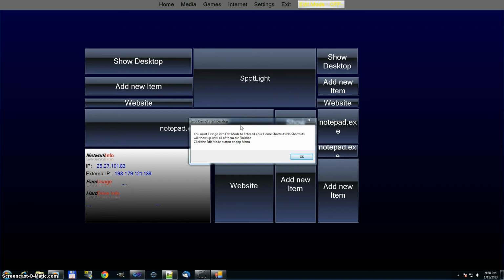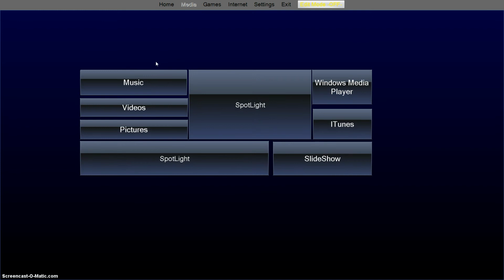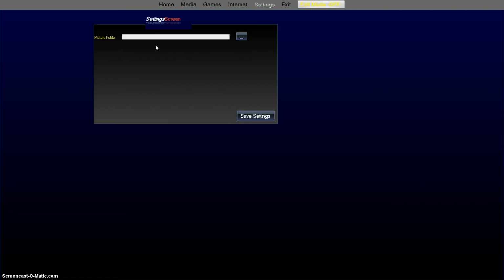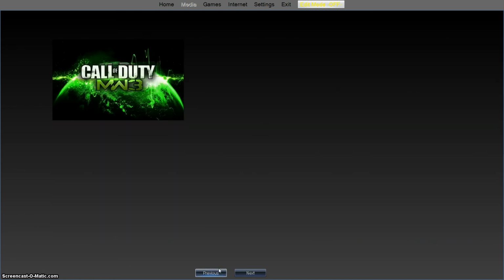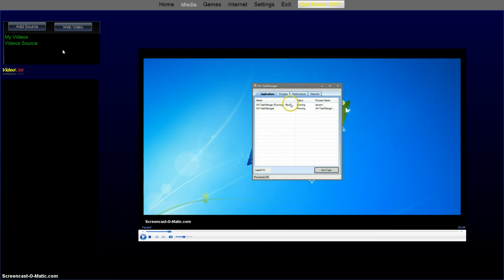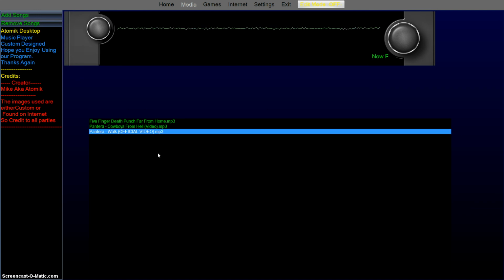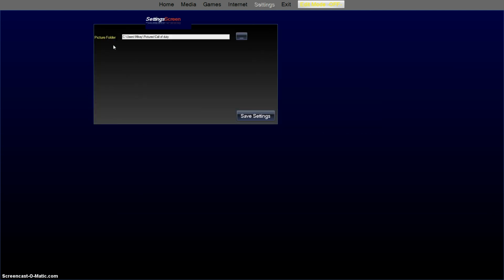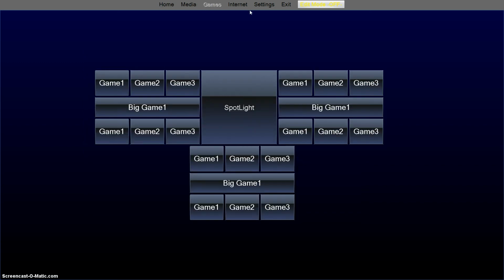Atomik Desktop- Desktop Organizer Updated Video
This is Atomik Desktop A Great tool and media Center to use to Run almost all tools in one program. No need to launch 10 different programs and Kill your Ram Usage. This program utilizies ram usage to a minium. It is compiled in Visual Basics with DirectX Support.